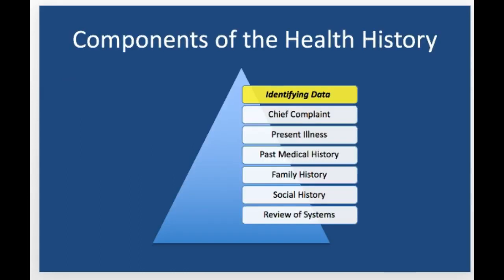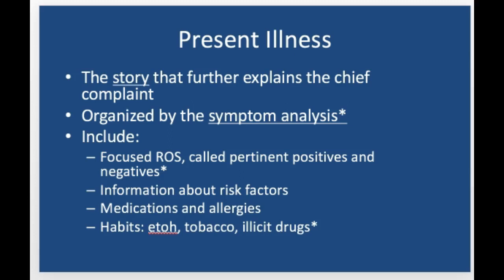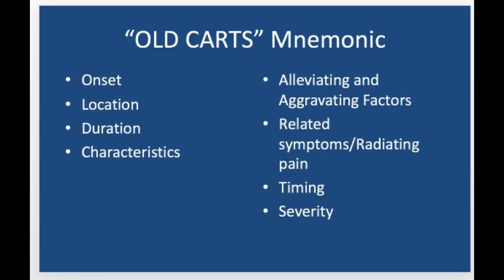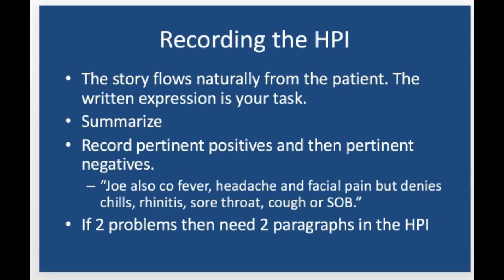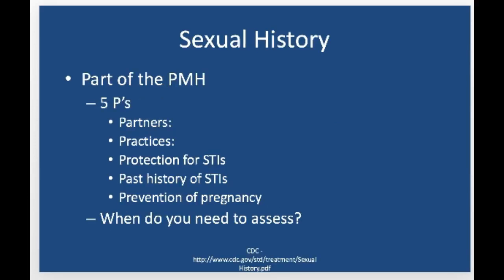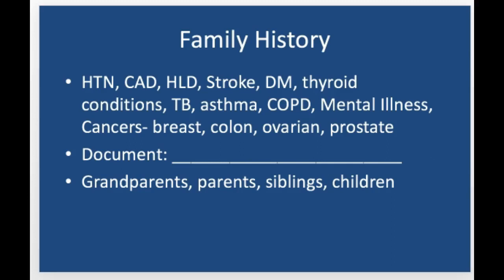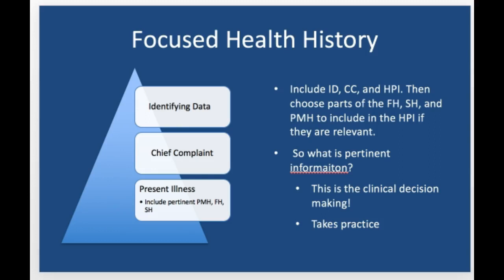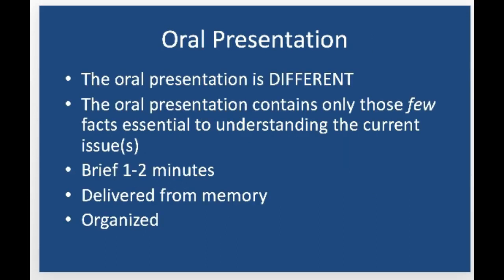Health History and Documentation